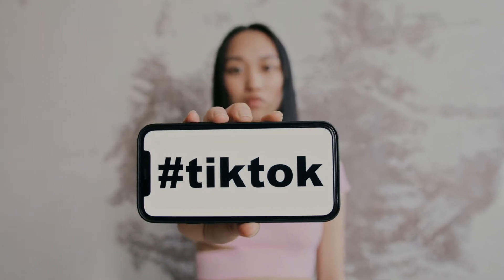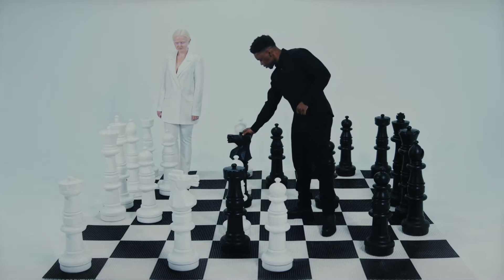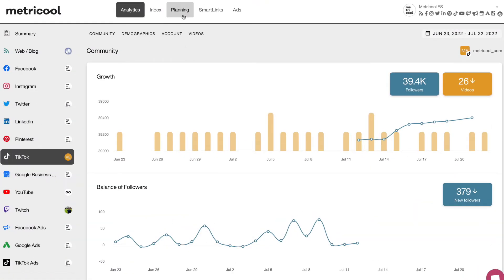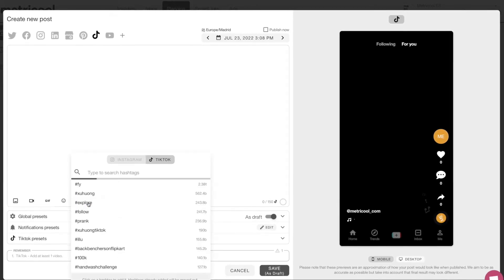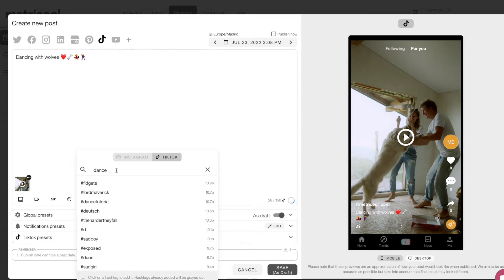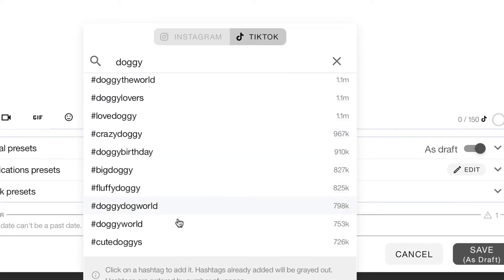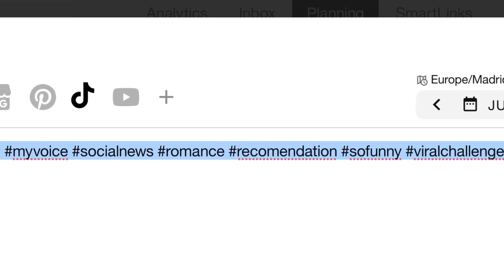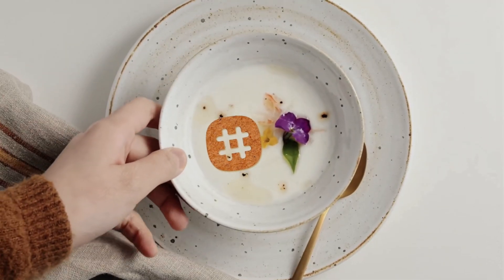Metricool’s TikTok Hashtag Search Engine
If you want to know which hashtags are the best for the topic of your TikTok content and add them with a simple click while you schedule your videos, you have Metricool's TikTok Hashtags Search Engine.

A search engine that helps you create TikTok videos that go through the roof.

In this video, we will tell you how to use this feature.

00:07 Hashtags on TikTok
00:23 How Metricool's TikTok hashtag search engine works?
00:42 Search the hashtag with a keyword
01:05 Create your own list

Create your FREE Metricool account here and try the hashtag search engine for TikTok ⬇️